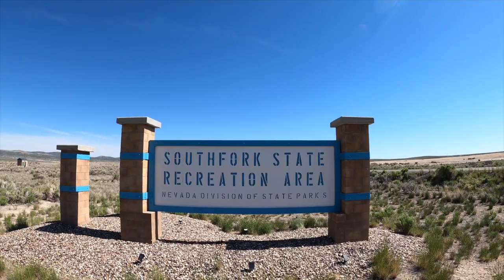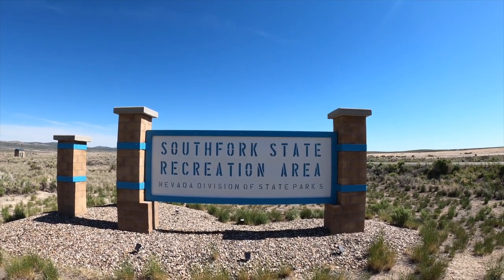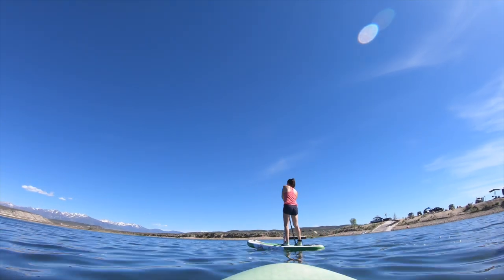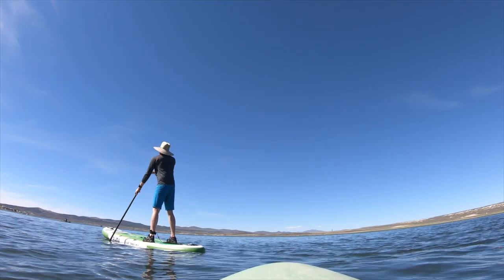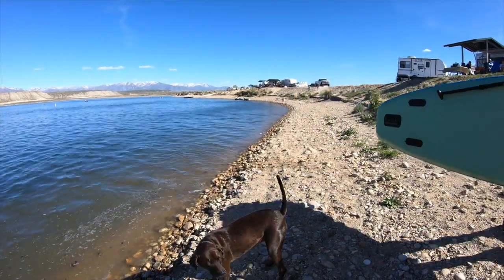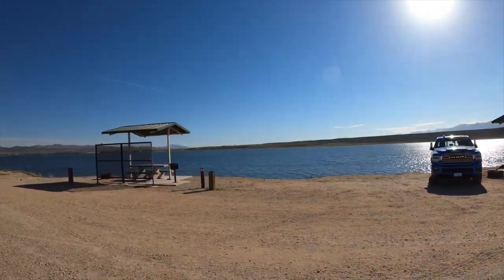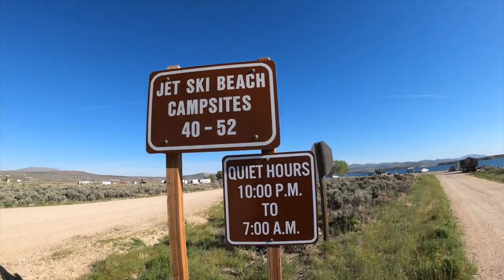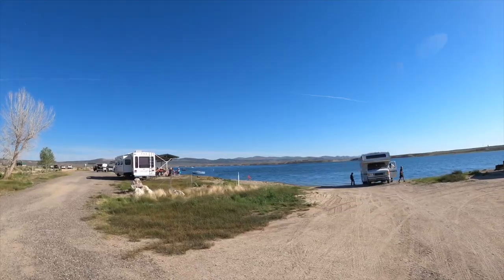South Fork State Park, Elko NV in our 40' Class A Motorhome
We arrived to South Fork State Park & Recreation Area in Elko, NV is a snow storm, and within days the weather turned to Summer temps and our lakefront RV campsite was just dreamy.  The West Shore of this Nevada State Park was perfect for RV boondocking and was definitely big-rig friendly.  It's free with a Nevada State Park all-access pass, or $10/ni for residents and $15/ni for out of state residents.
The nearby Ruby Mountains were a playground for us to explore with the jeep and on hiking trails.  And the lake itself was perfect for daily sup boarding after work :)

Here's a link to the SUP boards we have (and love!)
They're inflatable and pack down into a backpack, perfect for RV Life!
(we get a few pennies if you purchase from our link, so thanks in advance for supporting us!)

0:00- 0:50 Intro
0:51- 2:11 NV Road Trip over Ruby Mtns
2:12- 4:46 West Shore of South Fork State Recreation Area
4:47- 5:30 From Snow to Summer
5:31- 7:07 Switching to Recreation.gov Reservations?!!?
7:08- 8:40 Time for a New State!